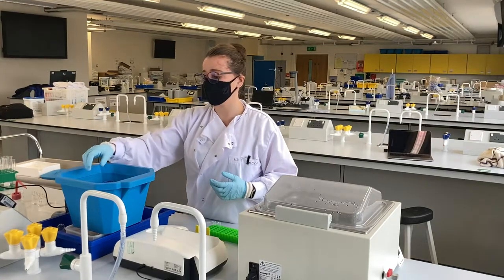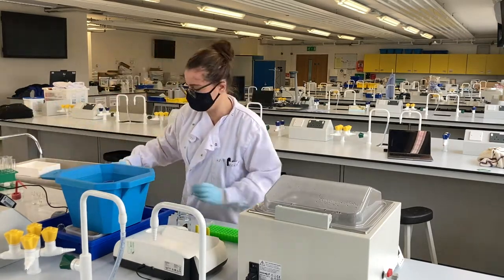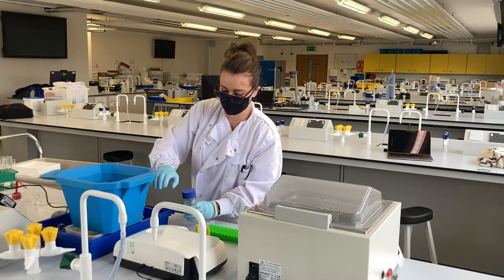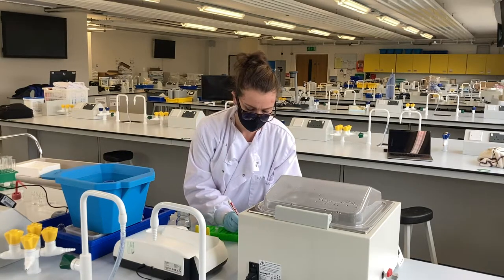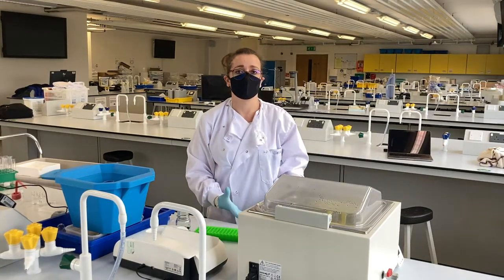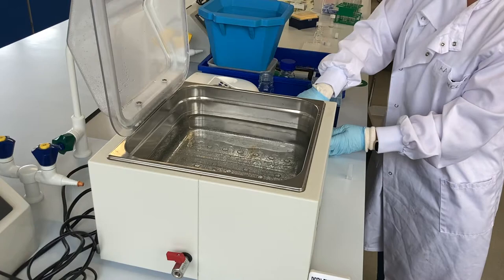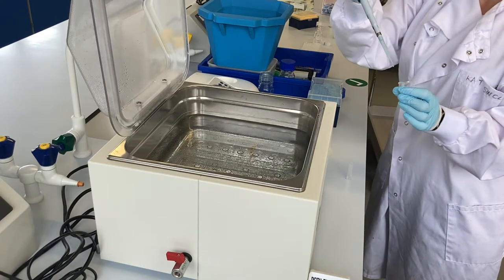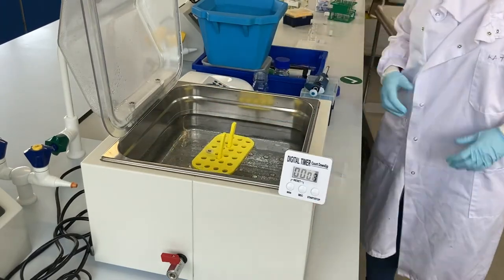Preparing a trypsin digest reaction mix - milk digestion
How to prepare the trypsin and milk ready for digestion.
The water bath can be set to different temperatures to observe the effect of temperature on enzyme activity.